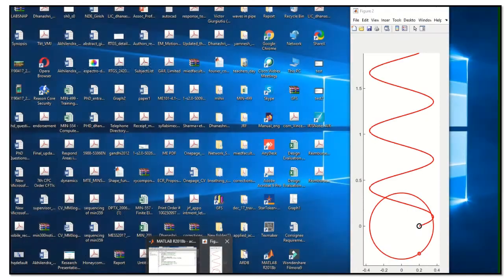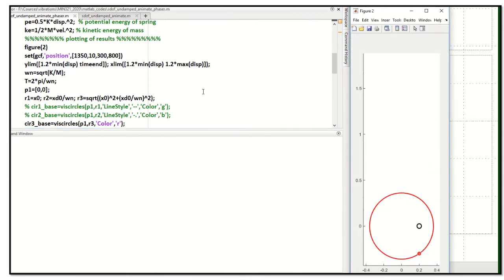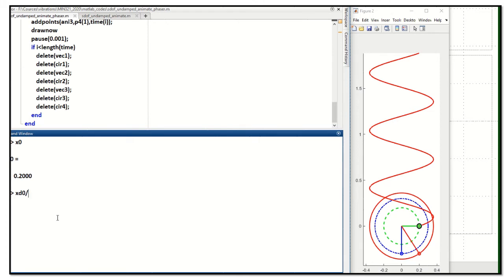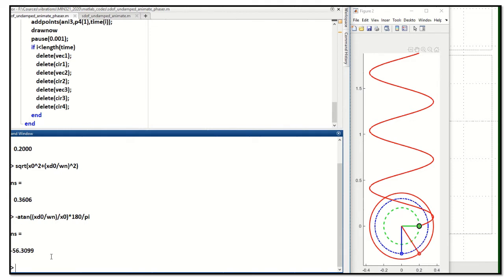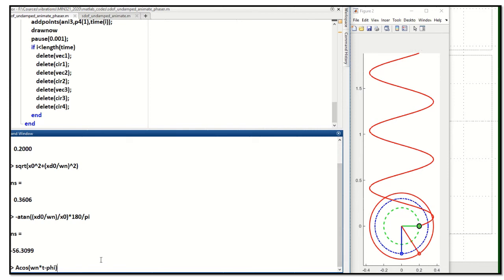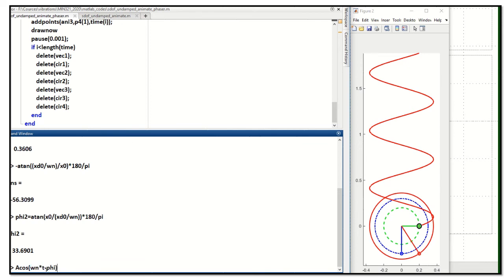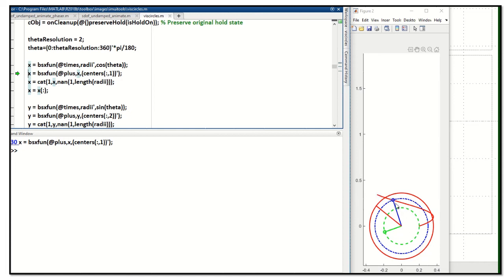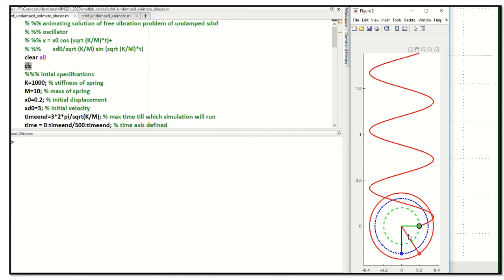7 Phase diagram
Lecture tells about an another way to represent the motion of the mass using phase diagram.